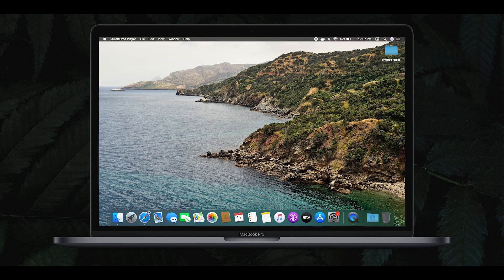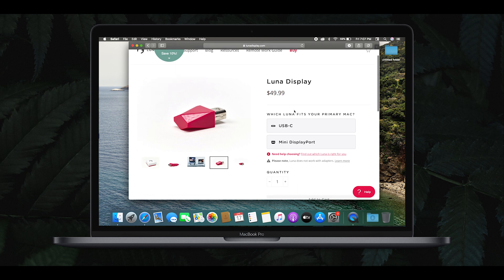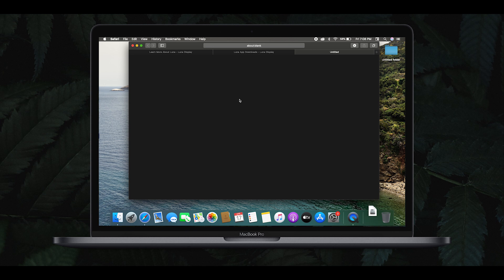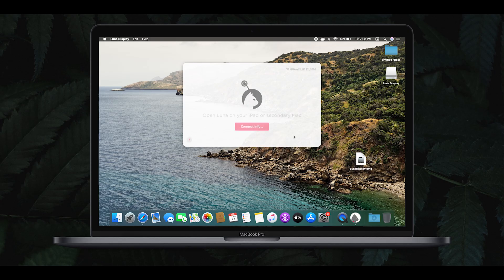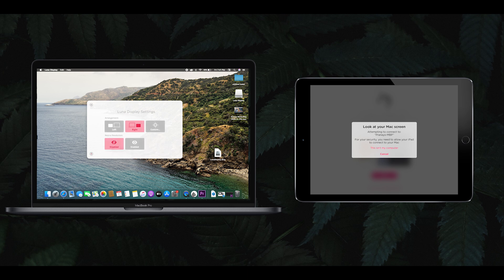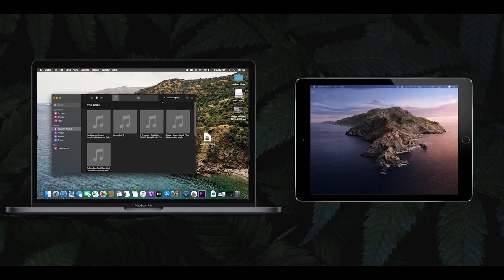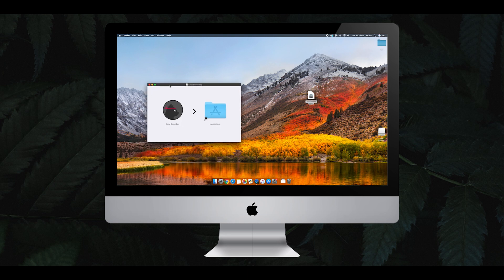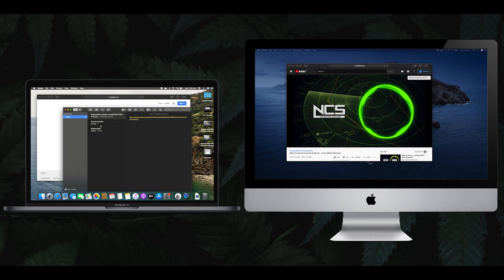Tech Gadget | Luna Display | Malayalam Review |എന്താണ് ലൂണ ഡിസ്പ്ലേ, ലൂണ ഡിസ്പ്ലേ എങ്ങനെ ഉപയോഗിക്കാം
An Interesting Tech Mini Gadget that can make Your Work easy, faster and productive.

THIS IS LUNA DISPLAY

Luna Display is a very small dongle that plugs into your Mac laptop or desktop and connects wirelessly to your iPad so you can use it as a second screen. ... Luna Display also allows you to use your iPad to navigate the apps and programs that have been moved to it using gestures and the onboard or third-party keyboards.
The only hardware solution that turns any Mac or iPad into a wireless second display
SETS UP IN SECONDS
Connects Over WiFi or USB
STREAMLINE YOUR WORKFLOW
Full Touch Support & Gestures for iPad
Luna only works when directly plugged in. Luna Display turns any Mac or iPad into a wireless second display for Mac. Available for Mini DisplayPort or USB-C, Luna sets up in seconds and instantly works with your existing Wi-Fi.